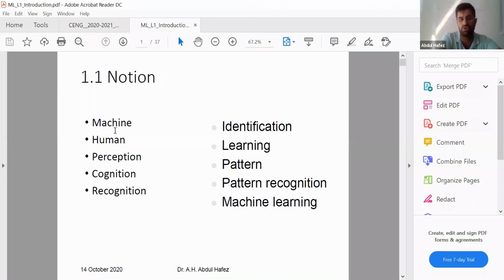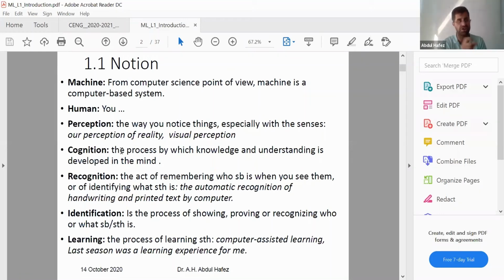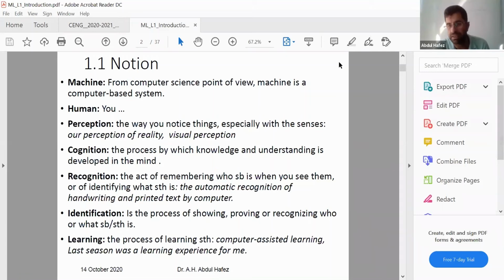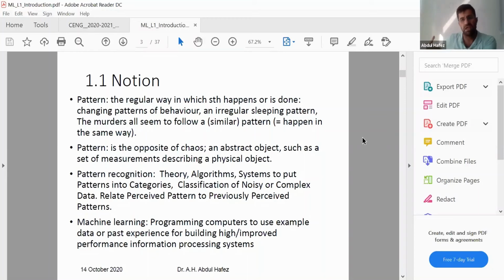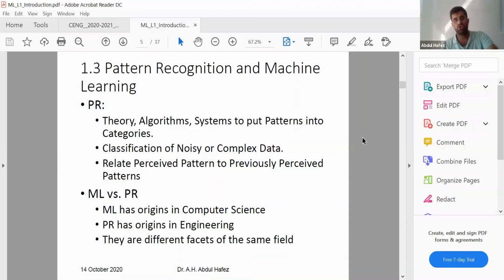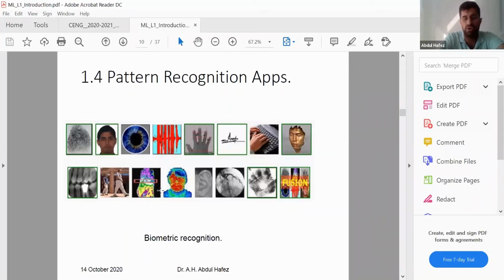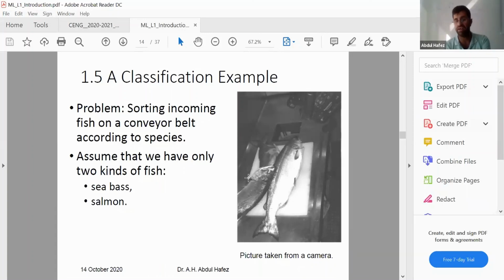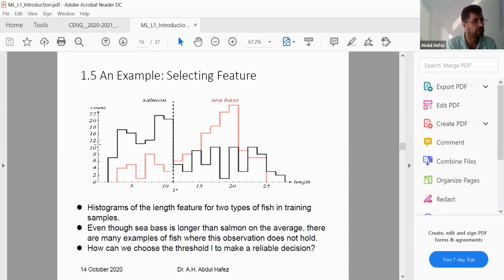Lecture 1 Introduction